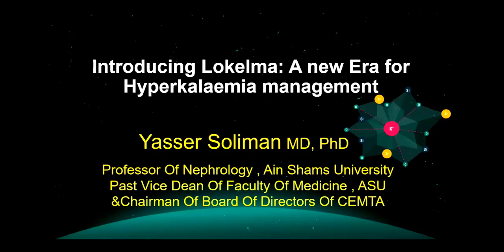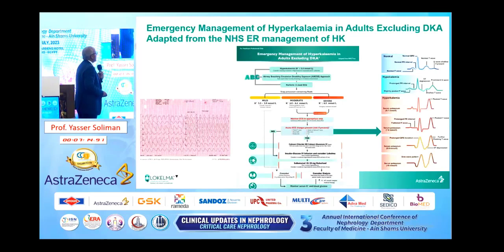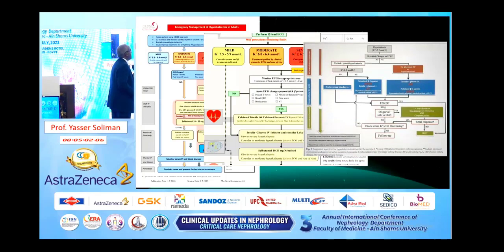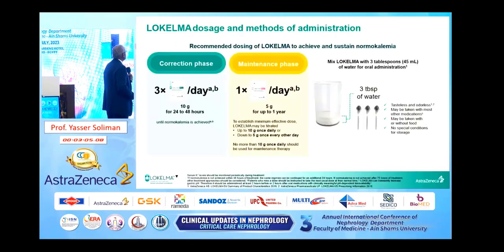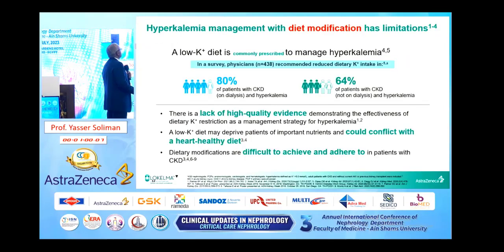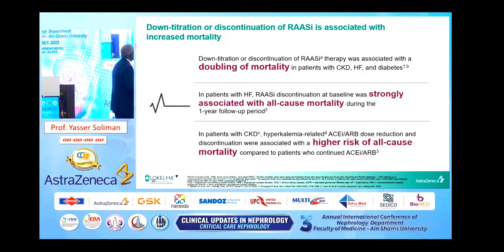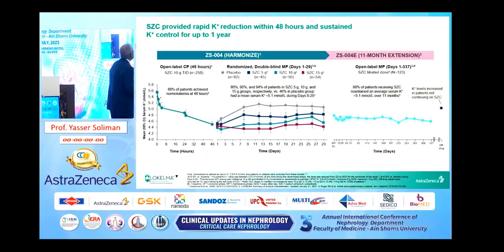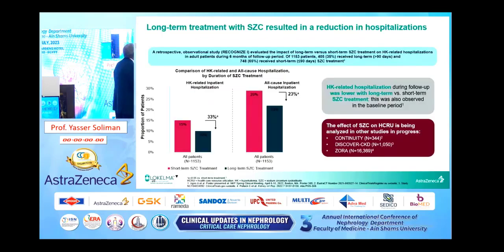Prof Yasser Soliman :Introducing Lokelma - A New Era for Hyperkalaemia management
Clinical updates in nephrology Conference (Critical care Nephrology) (2023) 3rd Annual international conference of Nephrology department-Faculty of medicine -ASU -Egypt